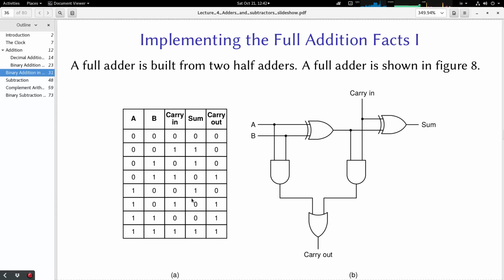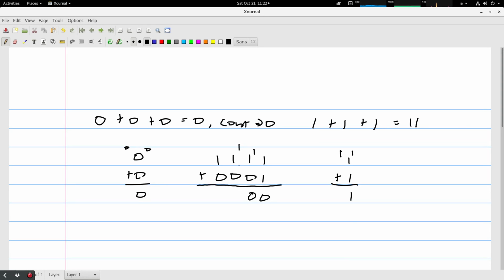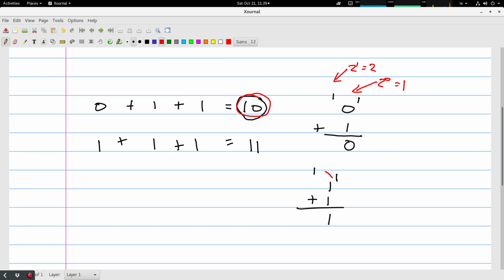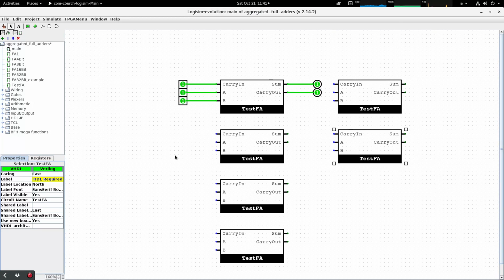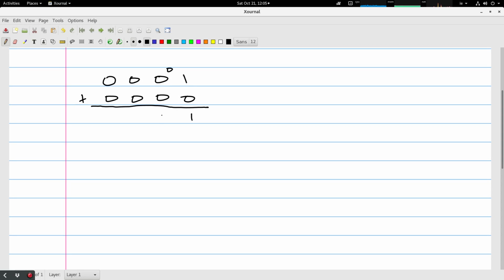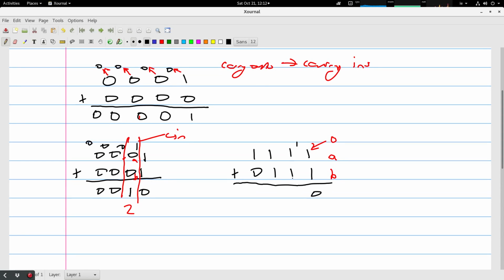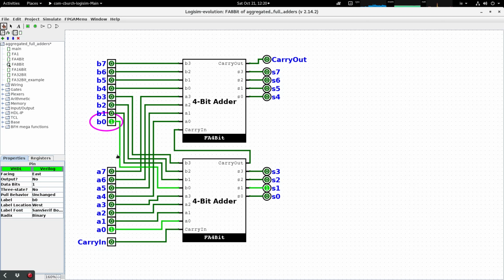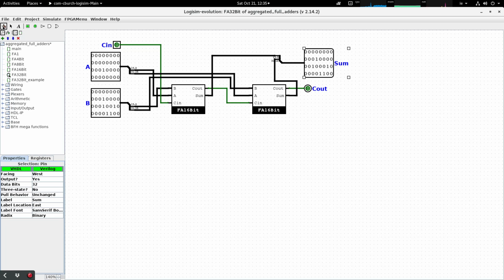Logisim-Evolution 2: The Full Adder Circuit (v2)